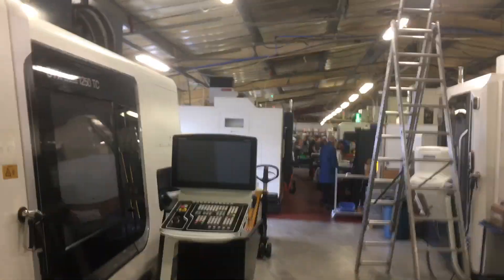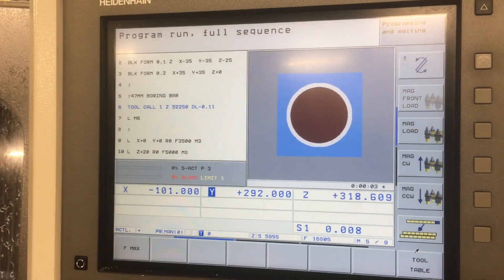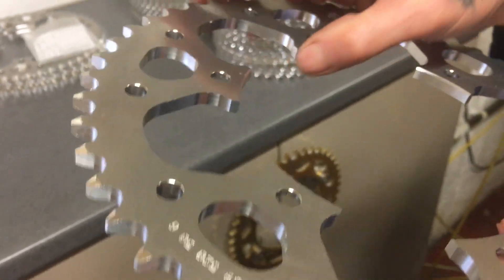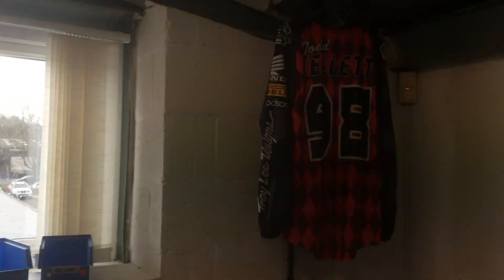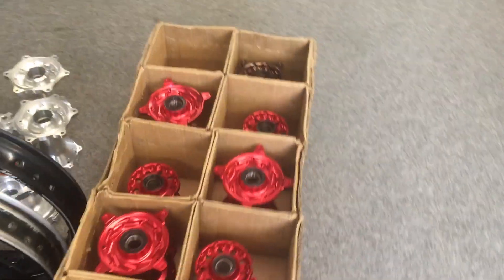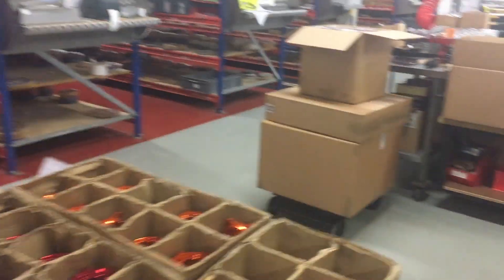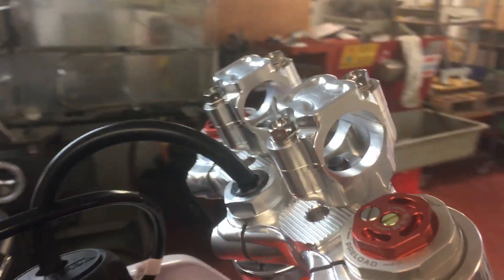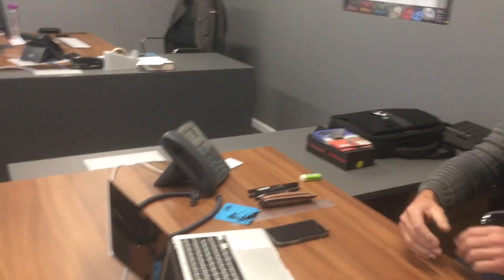Fly on the Wall - Talon Engineering Factory Tour!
Talon has been at the forefront of British off-road motorcycling wheel and sprocket manufacturing for a long time, and we’re pleased to say it looks they’re going to remain there for a long while. Jeffro called in to meet new owners Rod and Steve whilst out on his travels and whipped out his phone to record this ‘Fly on the Wall’ around Talon HQ and to sit down with the pair to hear their plans on expanding the business, as well as film some exciting new products on the way.

Fly on the Wall - 2021 Michelin MX Nationals @ Fatcat Motoparc ftr Conrad Mewse, Searle...

San Diego Supercross Track Walk - Fly on the Wall - Allied Forces #7 - Gas Gas Factory Truck Tour

Oakland Supercross Race Day - Fly on the Wall - Allied Forces #6 with Max Anstie, Olly Stone & More